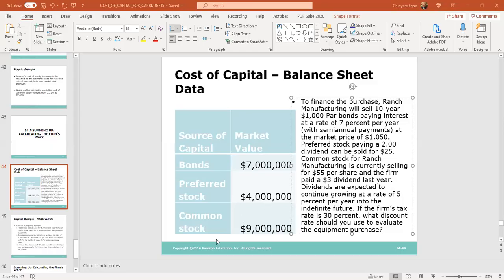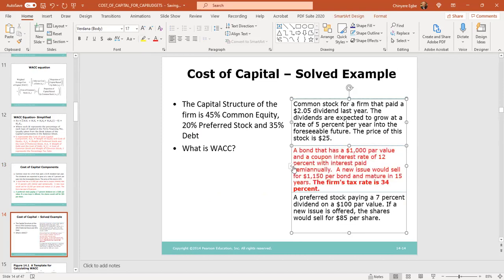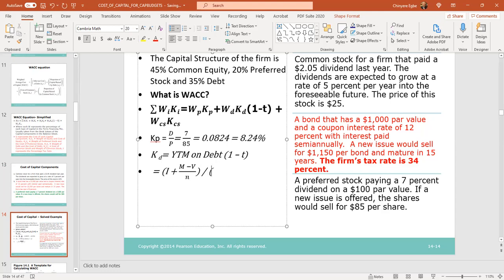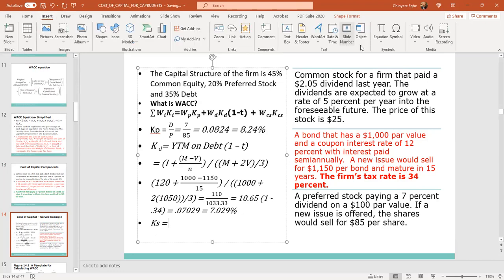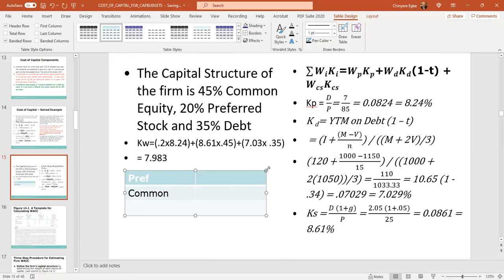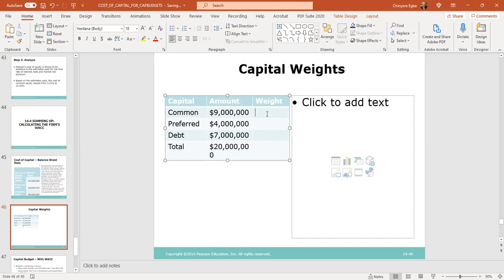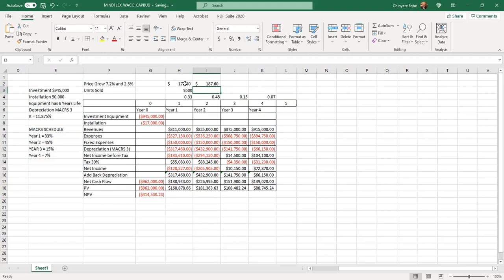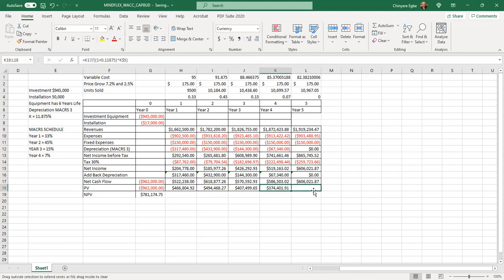FIN325 OFFICE NOV17 2021